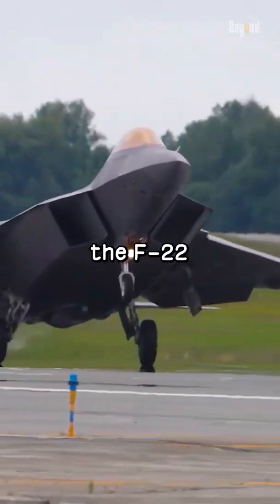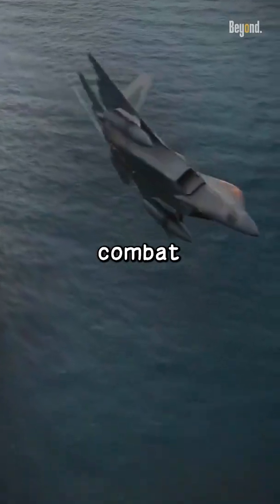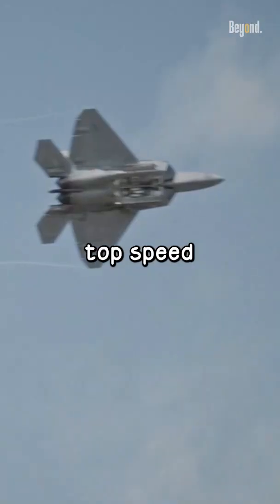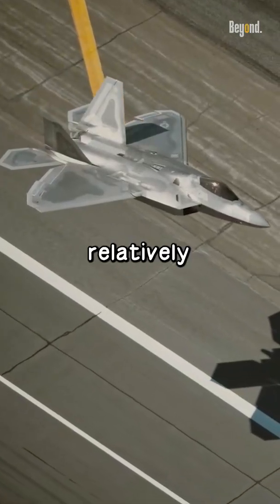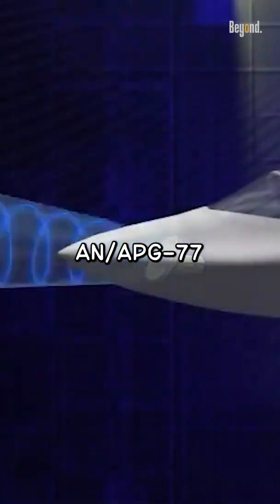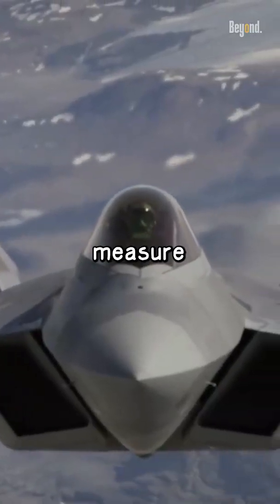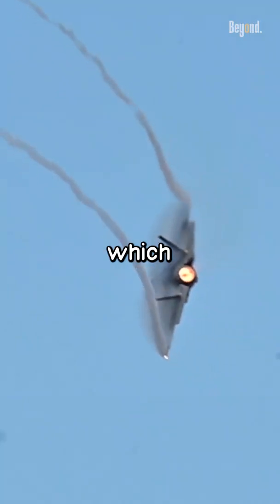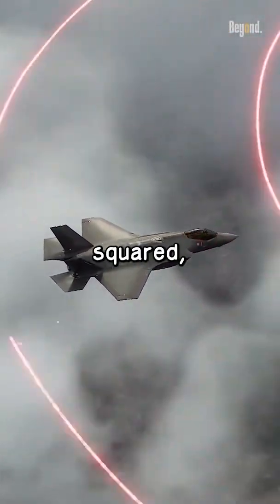How do F-22 and F-35 compare in terms of radar detection?